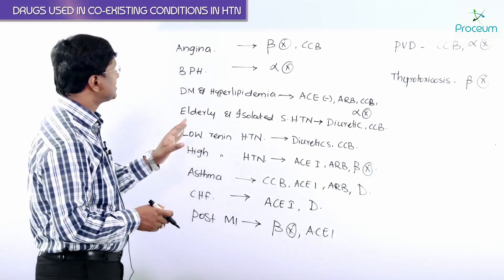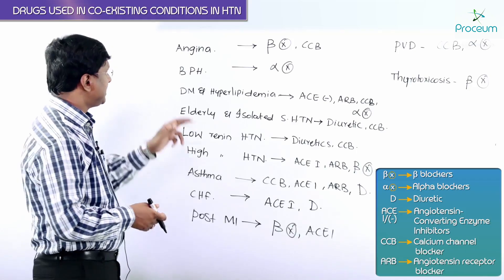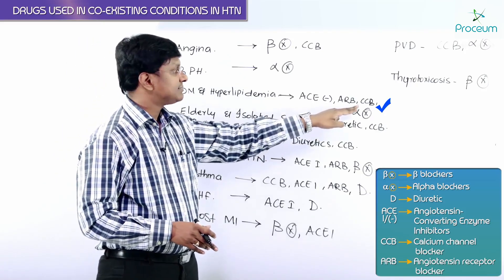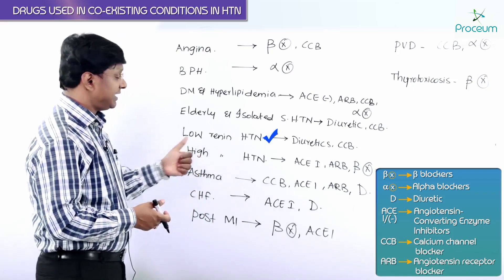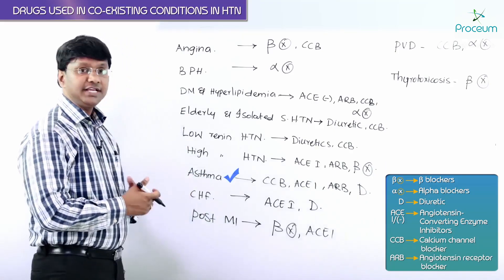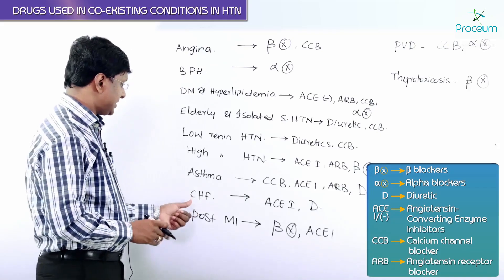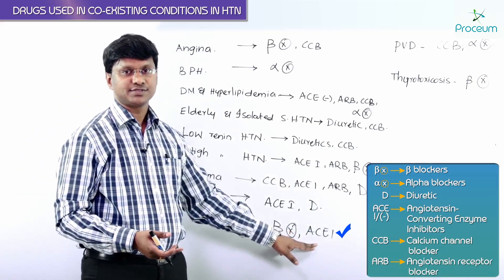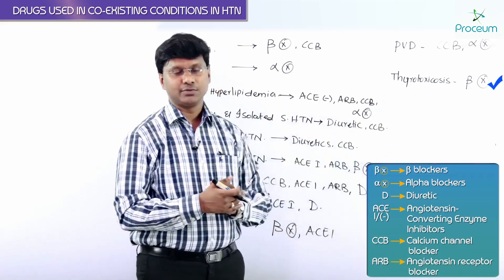Drugs used in Co- existing Conditions in HTN: Pharmacology Video Lectures | USMLE Step 1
Drugs used in co- existing conditions in HTN: Pharmacology Video Lectures
Hypertension (HTN) often coexists with a variety of comorbid conditions, requiring carefully chosen antihypertensive therapies that address both blood pressure control and the specific needs of conditions like diabetes mellitus, heart failure (HF), chronic kidney disease (CKD), coronary artery disease (CAD), and post-myocardial infarction (MI) status 🏥❤️. ACE inhibitors (e.g., enalapril, lisinopril) and ARBs (losartan, valsartan) are particularly beneficial in diabetic nephropathy and CKD, as they reduce intraglomerular pressure, slowing disease progression while offering good BP control 🌡️🩺.

In heart failure with reduced ejection fraction (HFrEF), beta-blockers (carvedilol, metoprolol succinate), ACE inhibitors/ARBs, and mineralocorticoid receptor antagonists (spironolactone, eplerenone) significantly improve survival and limit cardiac remodeling 💊💪. Calcium channel blockers (amlodipine, diltiazem) are effective in isolated systolic hypertension and especially useful in angina due to their vasodilatory effects, while non-dihydropyridines (verapamil, diltiazem) provide rate control in arrhythmias 🏃⚡.

Beta-blockers also help in post-MI patients by reducing myocardial oxygen demand and limiting infarct extension 🚑❤️. In pregnancy, methyldopa, labetalol, and nifedipine are generally preferred for safety, whereas ACE inhibitors and ARBs are contraindicated ⚠️🚼. Knowing these comorbidity-focused guidelines ensures optimal therapeutic choices, reduces adverse outcomes, and improves long-term patient prognosis in hypertensive management 🌍🩺.